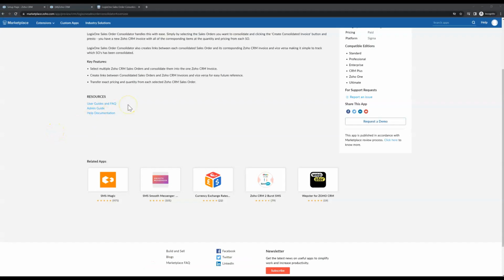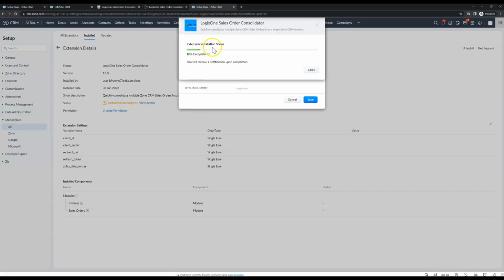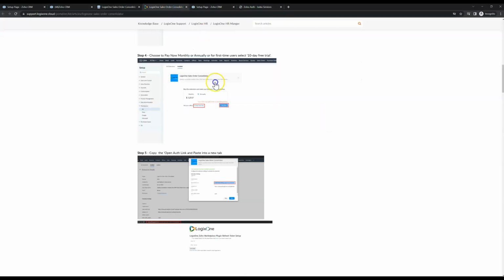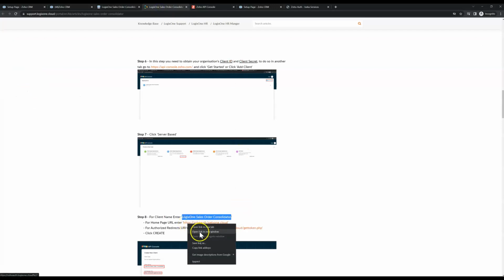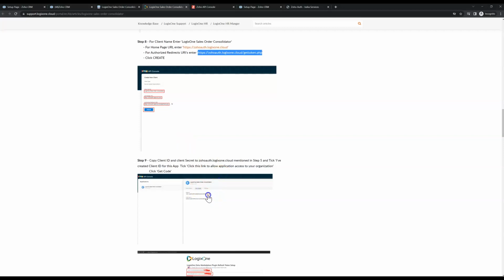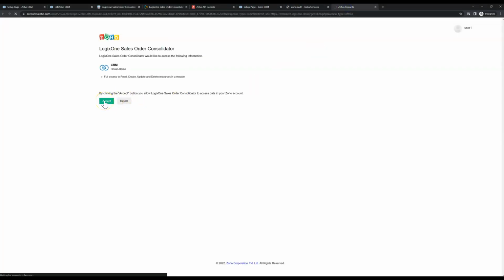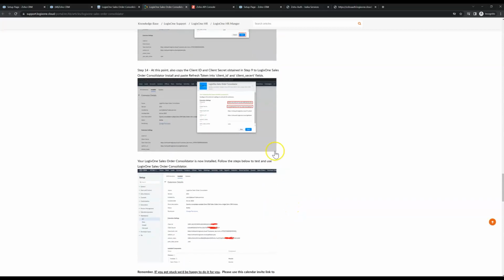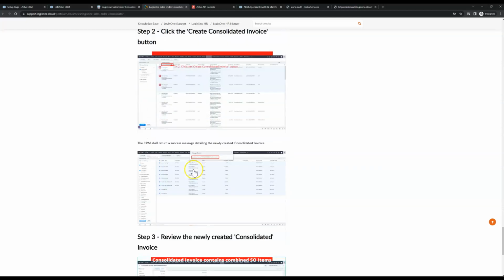LogixOne Sales Order Consolidator for Zoho CRM Install guide